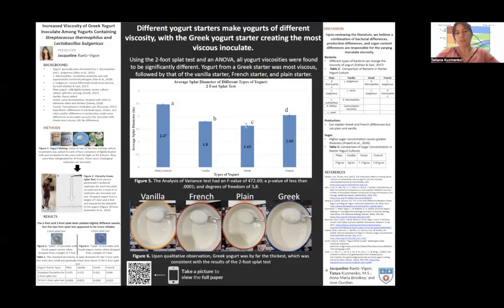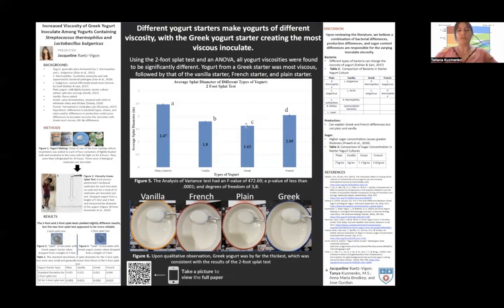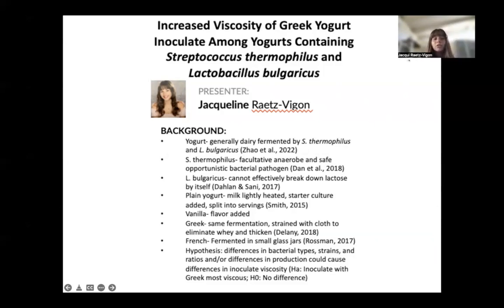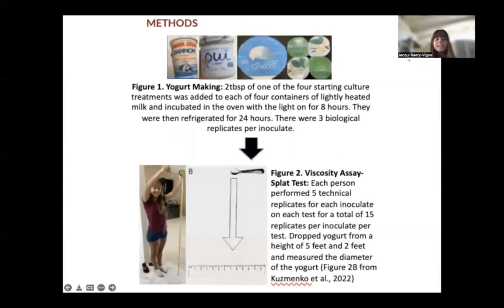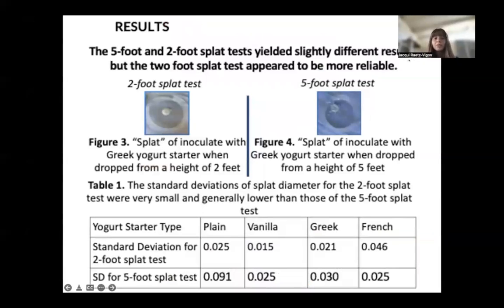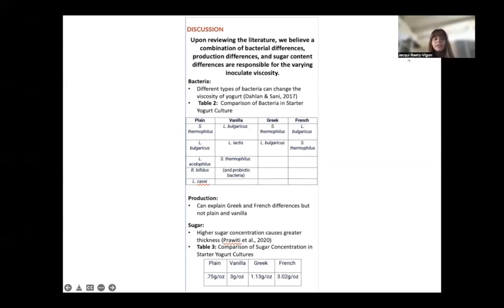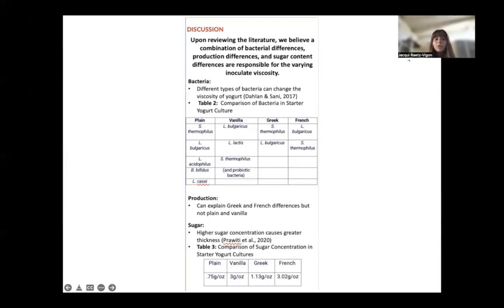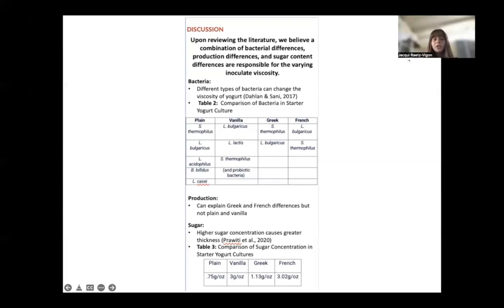NABT 2022 CESR 2nd Place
Increased Viscosity of Greek Yogurt Inoculate Among Yogurts Containing Streptococcus thermophilus and Lactobacillus bulgaricus

Jacqueline Raetz-Vigon, Loyola Marymount University, Los Angeles, CA (Advisor: Tatiana Kuzmenko)